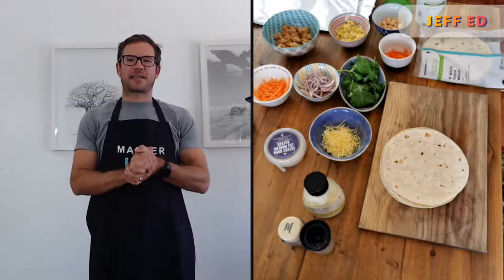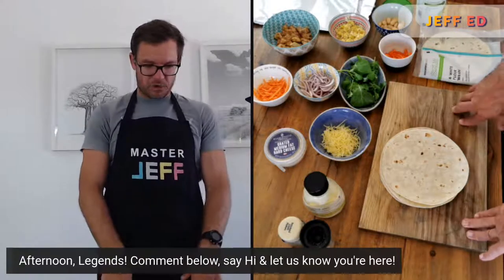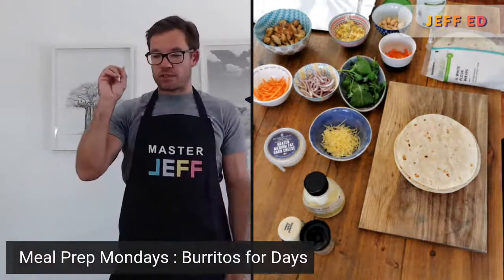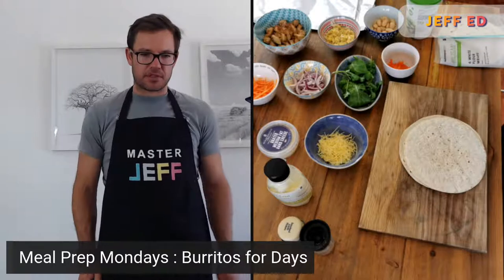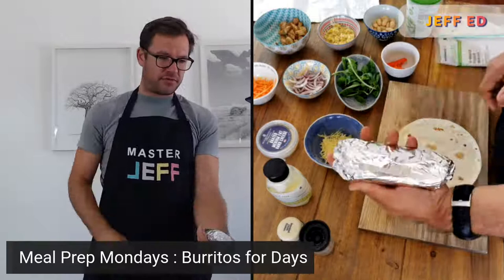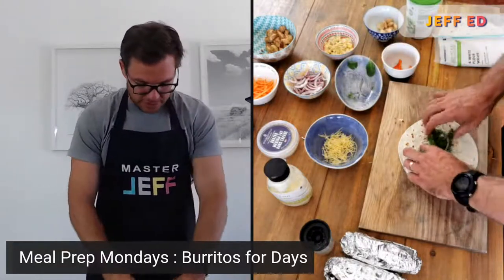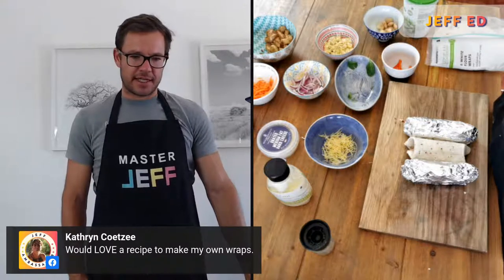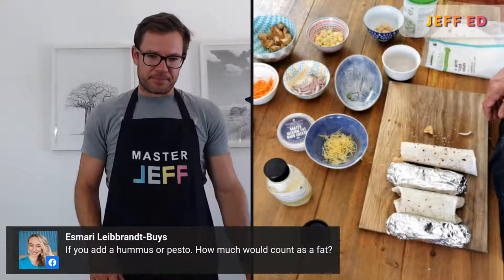12:30PM JEFF Ed | Meal Prep Mondays: Burritos for Days with Coach Adrian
12:30PM JEFF Ed | Meal Prep Mondays: Burritos for Days with Coach Adrian